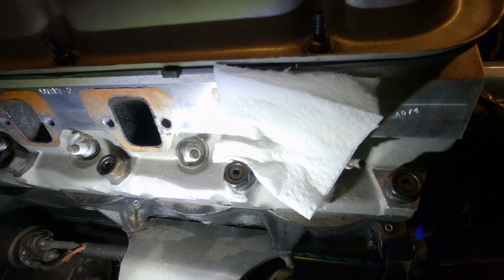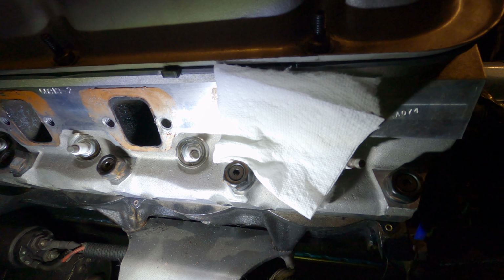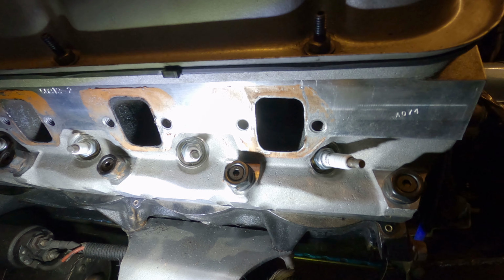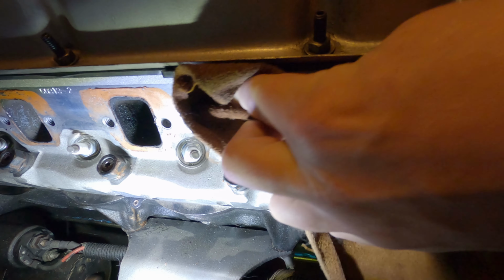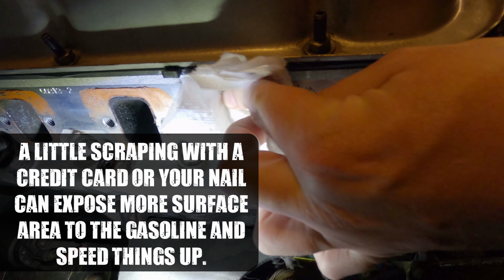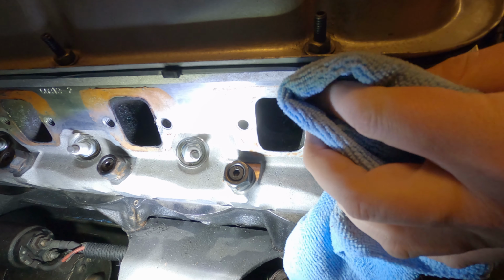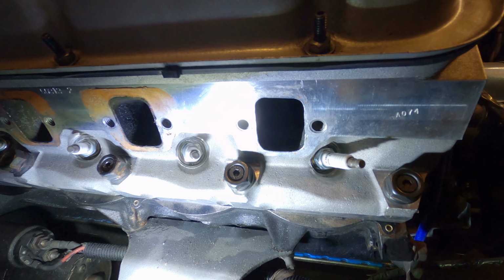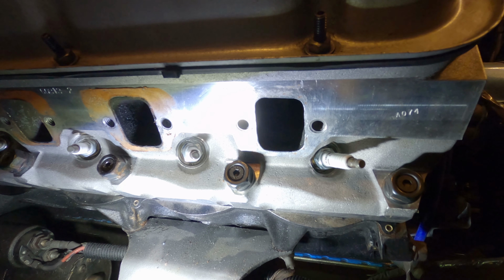Removing RTV - The Easy Way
Here's a nifty little tip to easily remove RTV from surfaces you don't want damaged.